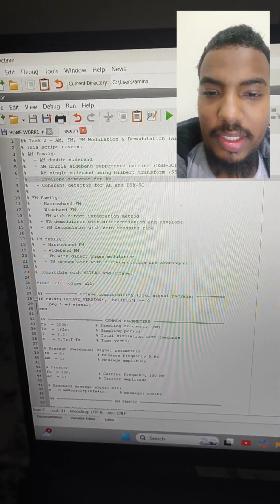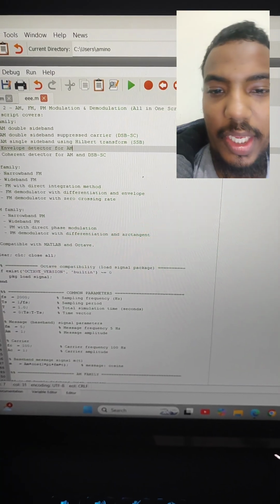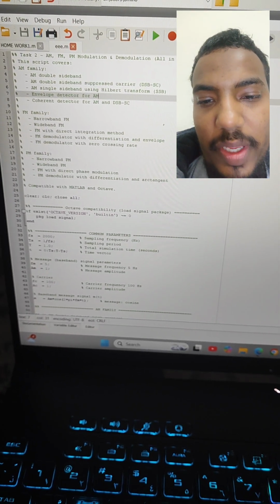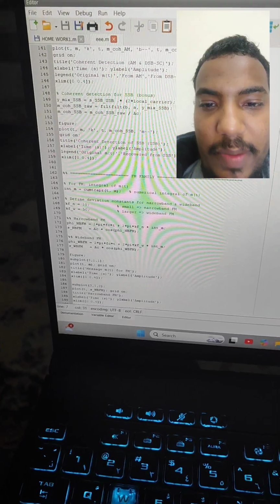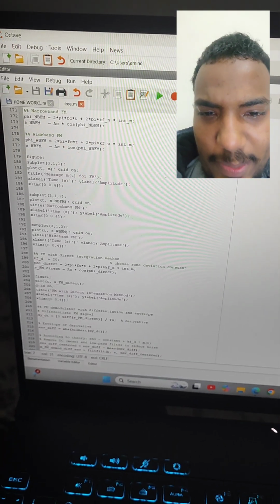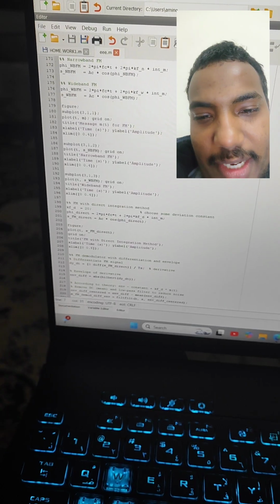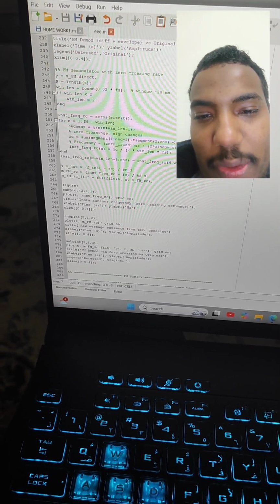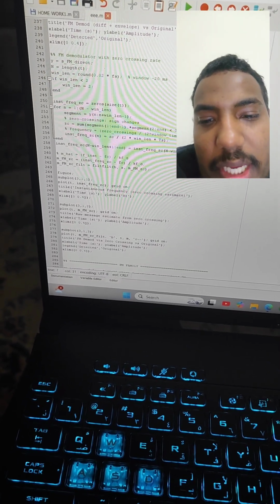11 December 2025